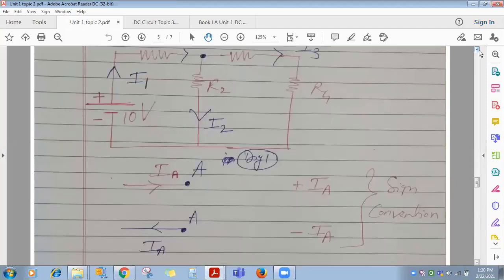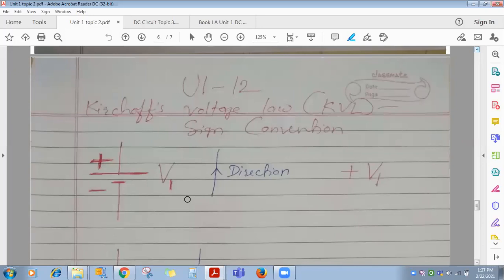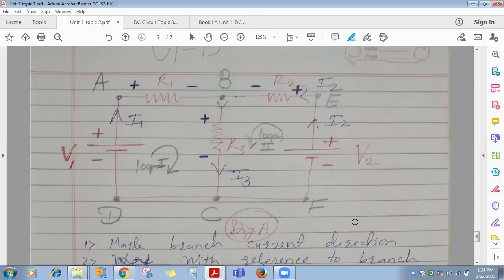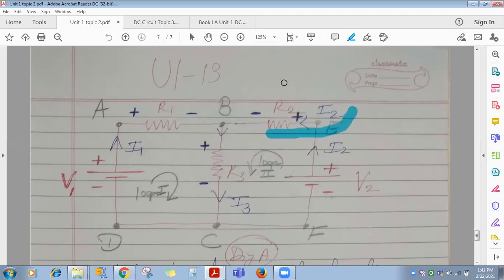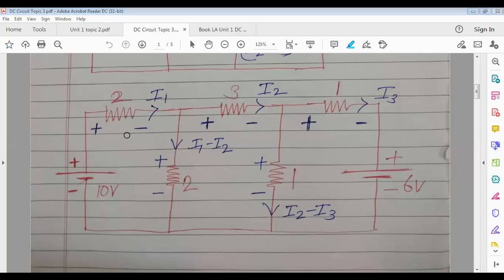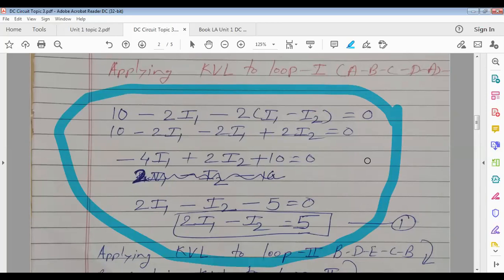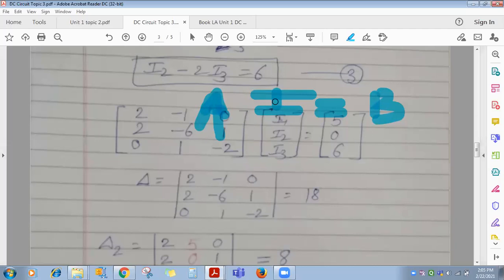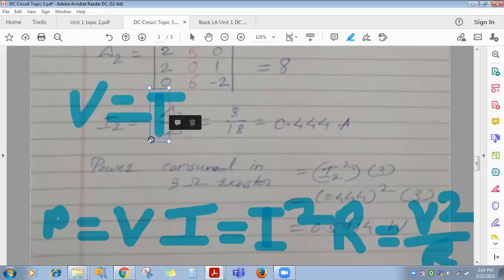L-4 Div B BEE KCL and KVL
KCL, KVL, Kirchoffs numerical